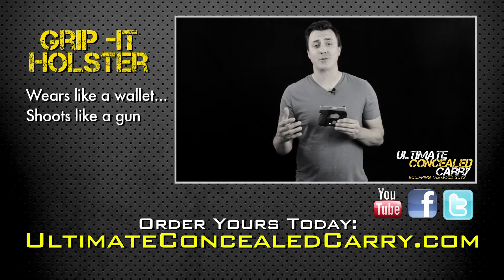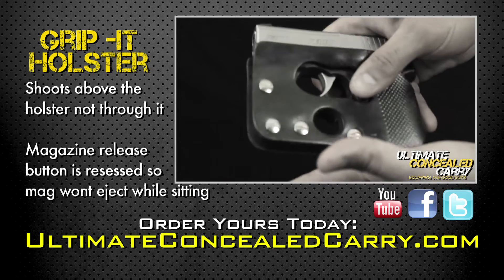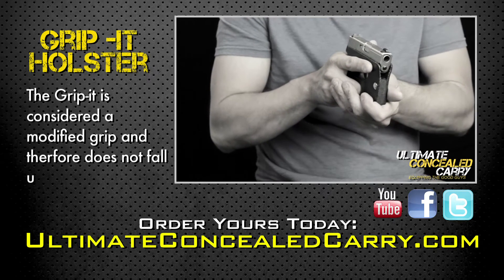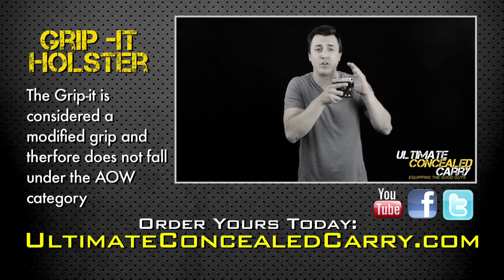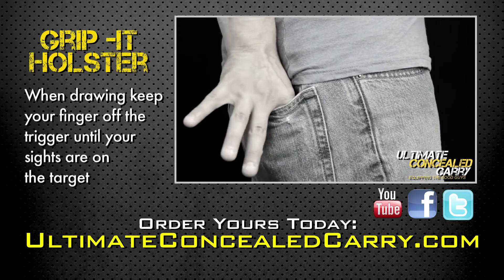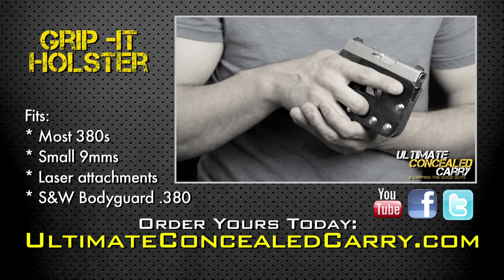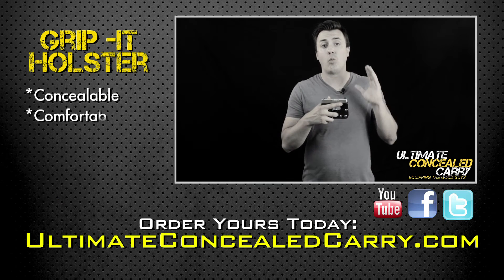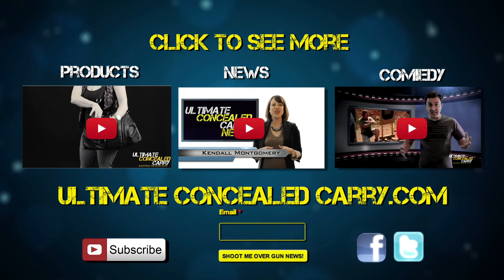GRIP-IT! Wallet/Pocket Concealed Holster | Ultimate Concealed Carry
The GRIP-IT! wallet/pocket concealed weapon holster wears like a wallet and shoots like a gun. The GRIP-IT! is a great pocket gun holster. It will fit almost all .380s and small 9 millimeters. This is the concealed carry holster I carry for my backup gun almost all the time.

The GRIP-IT! keeps a gun holstered while allowing you to shoot within the containment device by shooting above the holster, not through it. You can also rack the slide and drop the magazine—all while holstered. The magazine release button is recessed, so the mag will not eject while sitting.

The GRIP-IT! is called the GRIP-IT! because it allows you to get a much better grip on the gun, especially on small .380s. The GRIP-IT! is considered a modified grip and, therefore, does not fall under the AOW category.

There are a couple of different styles of grip on the holster. The first grip is where you just put your weak hand directly under your strong hand. The second, you use your weak hand to support the shooting platform by gripping the gun holster with it. I use this grip most of the time.

The third, which I use to make a long extended distance shot, is you use your hand and hold the very corner of the concealed holster almost like a forward mount on an AR. This will stabilize the gun for those really long shots and give you a lot more accuracy.

Obviously, with this grip, you need to practice a lot more to make sure you are not putting your hand over the muzzle. The GRIP-IT! might seem easy to operate, but you still need to practice.

The concealed carry holster sits in your pocket in a draw position. I reach in with two fingers and pull the concealed holster out using the textured grip. When drawing, make sure never to put your finger on the trigger until it is fully clear of your body, your sights are on the target, and you are ready to shoot.

The GRIP-IT! comes in two sizes. The most popular being the .380s, but we also have them for 9 millimeters and .40s. The GRIP-IT! is also available for most laser guns on the market. For me, most of my pockets will only fit the .380s, but if you have bigger pockets or cargo pants, the larger GRIP-IT! will work great.

Be sure to go to our website and check out our fit list. The GRIP-IT! is the one concealed carry holster I use daily for my pocket gun. It is so simple and works so well you will wonder what you did without it since the gun holster is concealable, comfortable, and convenient. It is a great solution for your everyday carry.

For further information about the GRIP-IT! concealed weapon holster, our other concealed carry holster products, or to place an order, please feel free to visit our official or contact Ultimate Concealed Carry at today!